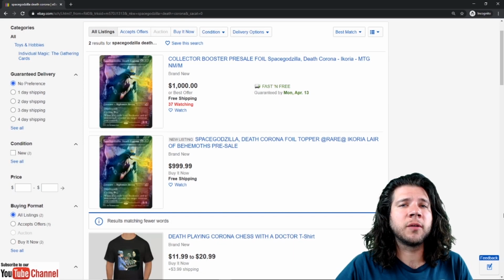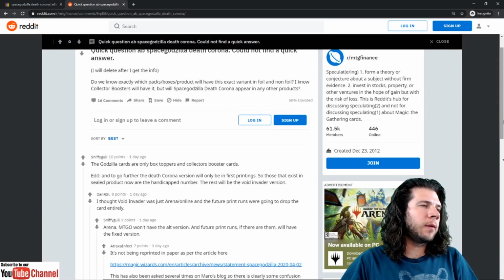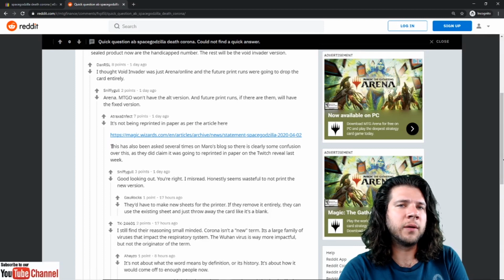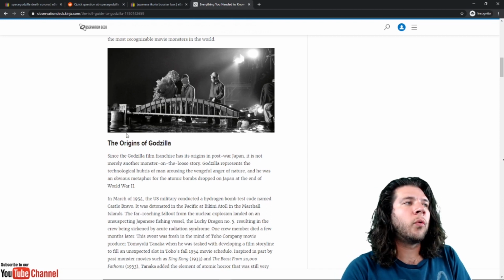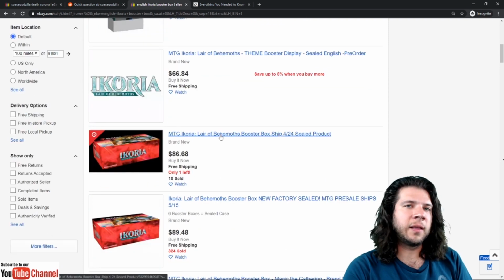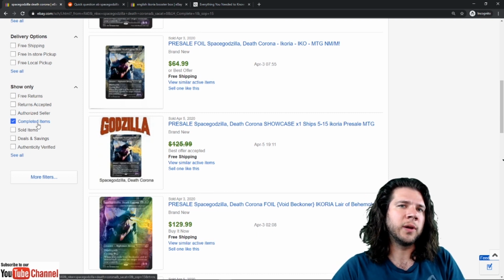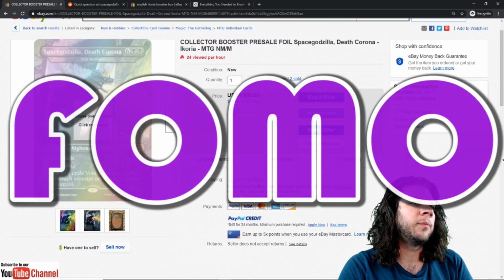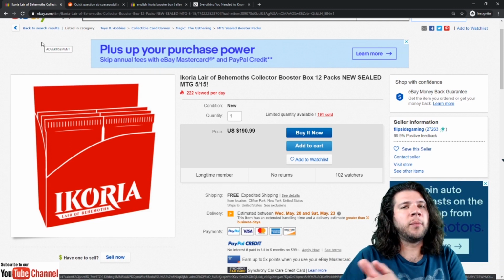Spacegodzilla, Death Corona Pt. 2 [Void Beckoner Variant Pre-sales Spike]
In this video, Jake discusses the current price movement of Spacegodzilla, Death Corona, the new soon-to-be-discontinued Void Beckoner variant from Ikoria: Lair of Behemoths. In this follow up, we discuss exactly what products Spacegodzilla, Death Corona (SGDC) can be found in, as well as offer insight as to what product will give you the best chance of pulling it. This card appeals to MTG fans, Godzilla fans and is soon to be discontinued due to a pandemic. How will that affect its price? Check out the video to find out.

~SOCIAL LINKS~

Deck Guides episodes music by:
Title: Scanner

Chatting episodes music by:
Artist: Underbelly
Song: Lulu